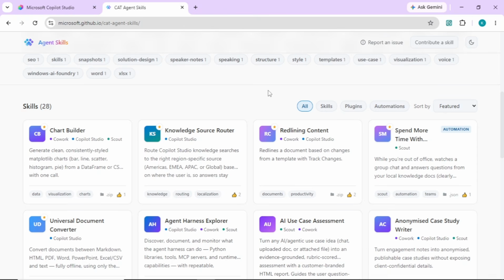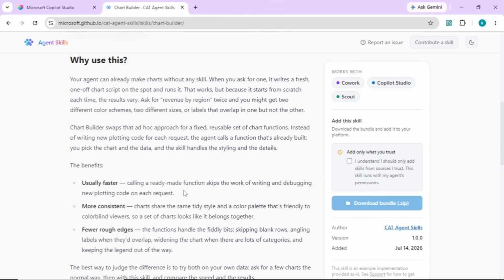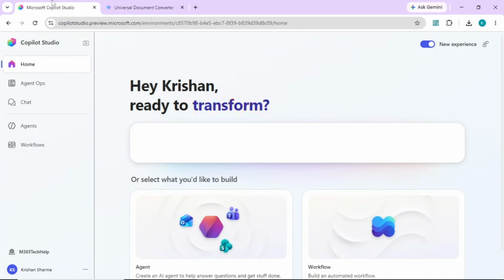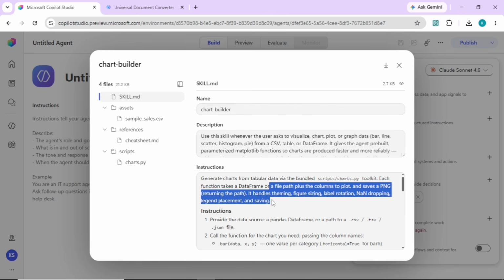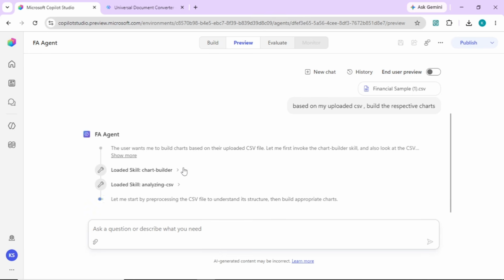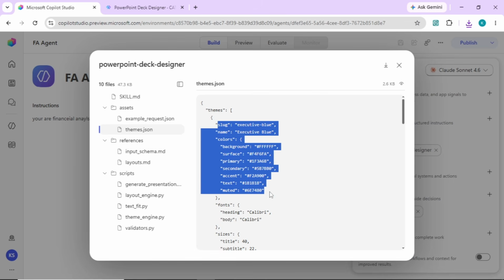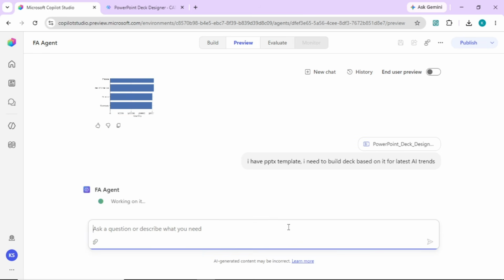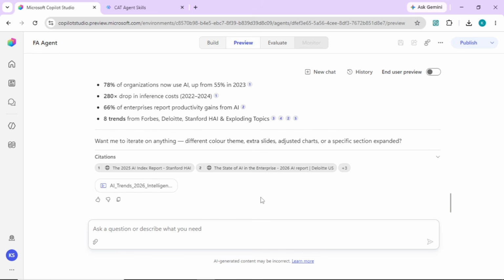Microsoft AI Agent Skills Library Explained | Explore, Reuse and Build Custom Skills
In this video, we explore the new Microsoft AI Agent Skills Library and understand how reusable skills can improve the way we build AI agents.

We will look at different skills available in the gallery, including chart generation, brand voice, document processing, and PowerPoint deck creation. I will also explain why you may want to use a dedicated skill instead of relying only on the default LLM capability.

You will learn how skills can provide better consistency, reusable instructions, templates, scripts, and business-specific logic. We will also discuss how the Skills Library can be used as a starting point for creating custom skills, including using an LLM to generate Python scripts for repeatable use cases.

This video is useful for anyone working with Microsoft Copilot, Copilot Studio, AI agents, Python automation, and enterprise AI solutions.